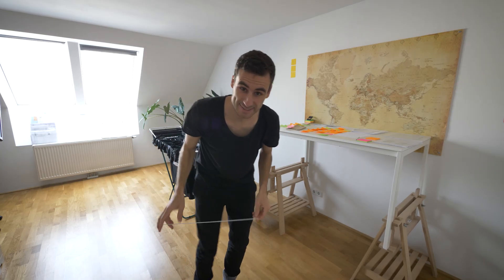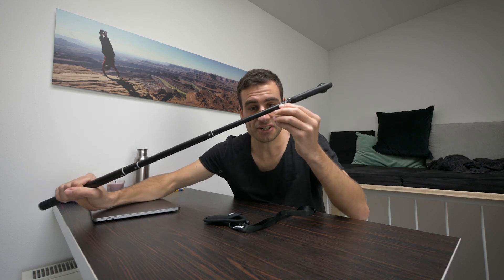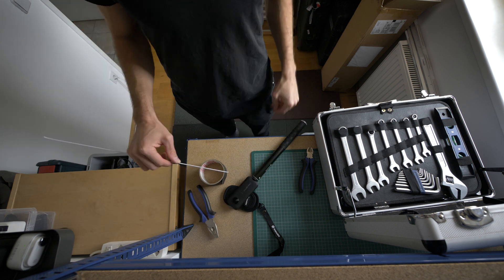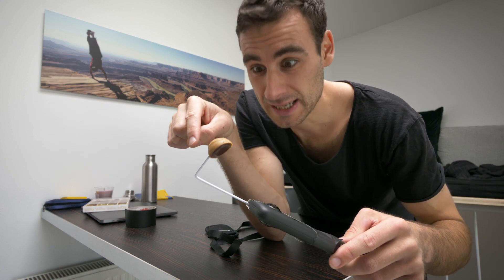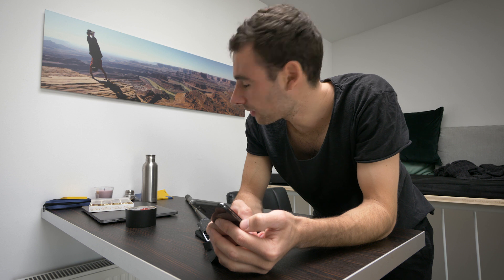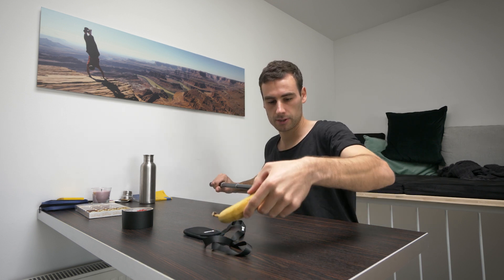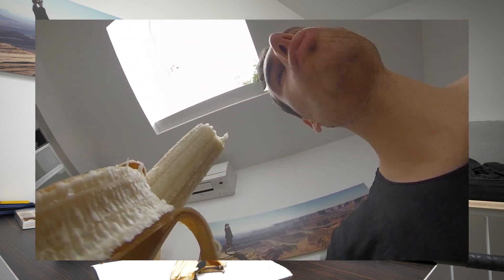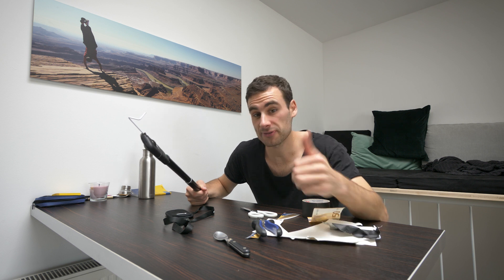Make Objects Fly with a 360 Camera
Since a couple years I'm fascinated by 360 cameras. The fact that they have two lenses which makes everything in between disappear is a very fun thing to experiment with.

For this video I used the Insta360 ONE X

► Equipment I use to create my videos